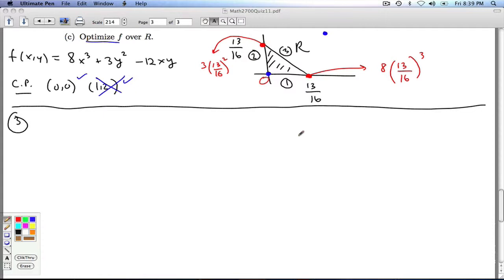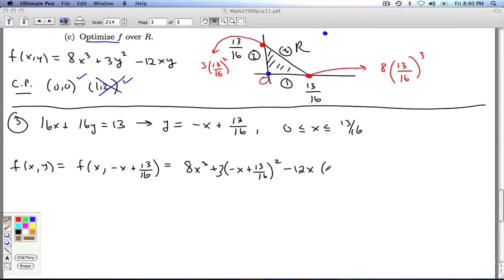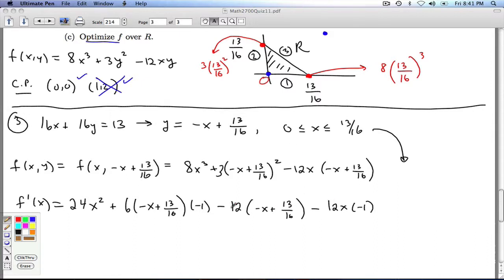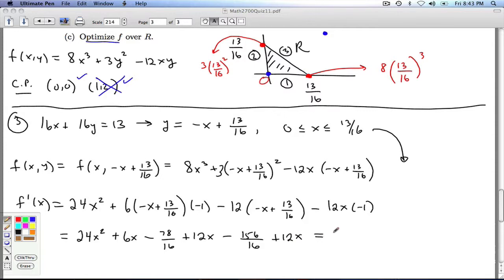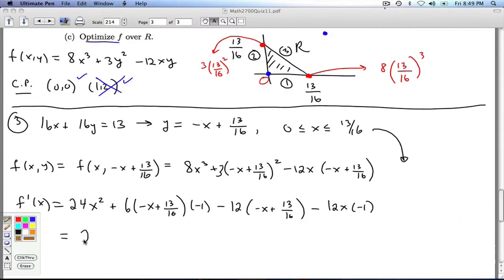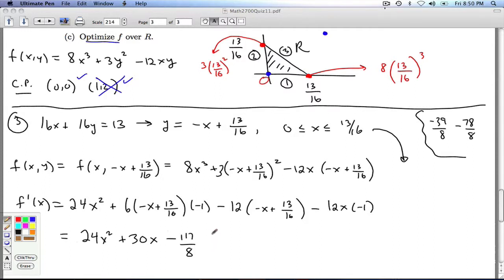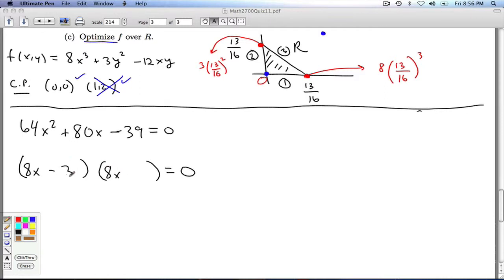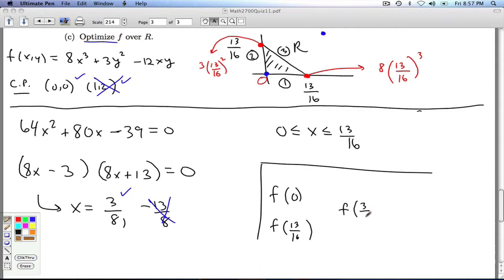Math 2700 Checkpoint Quiz 11 Part 3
We optimize a function over a closed region in the plane.